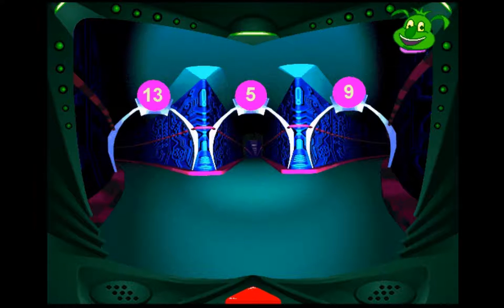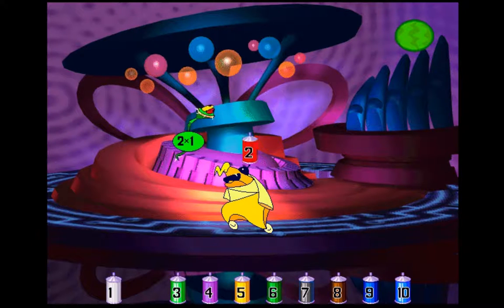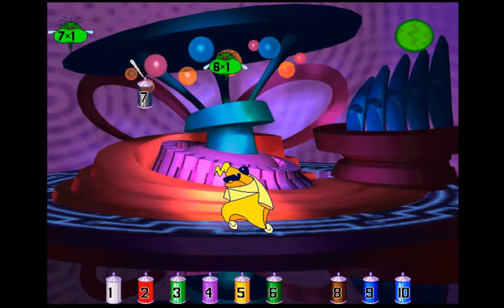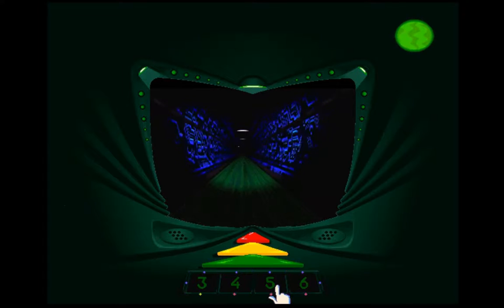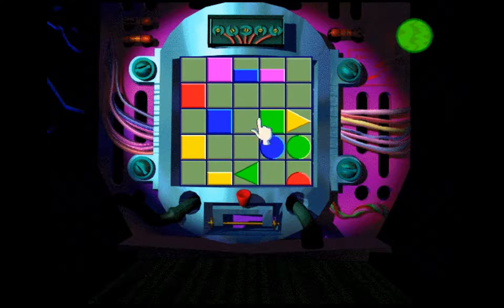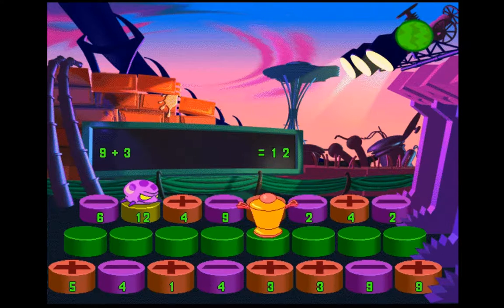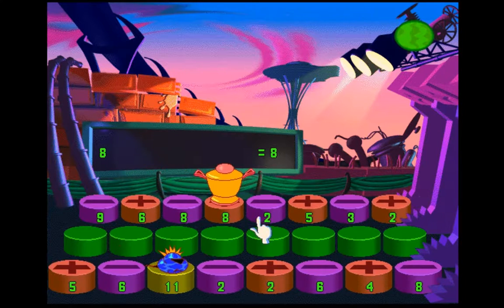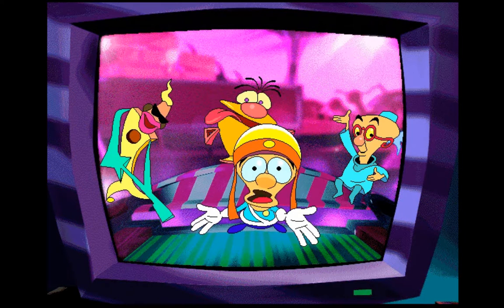[Let's Play] Gordi and the Math Invaders part 2 - That's all folks!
Yes, really. The game is that incredibly short! Good game nonetheless. Bonus video will come a bit later.